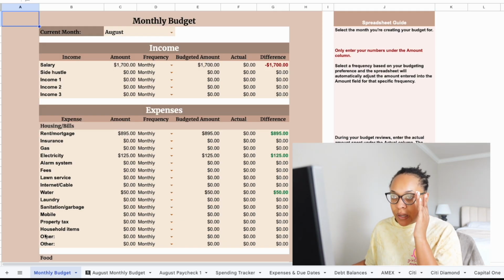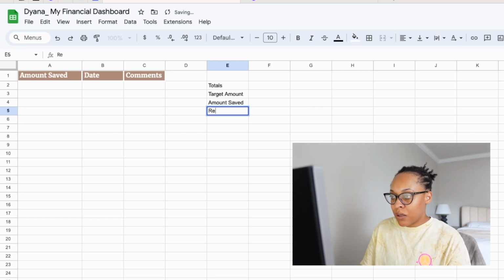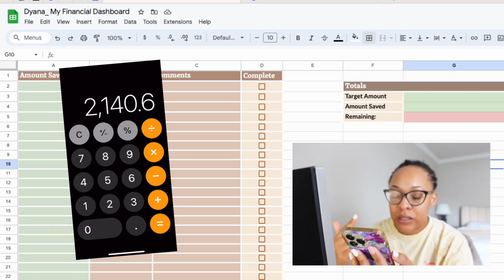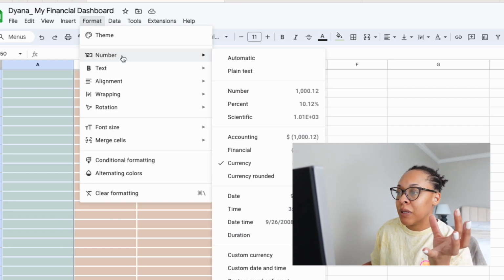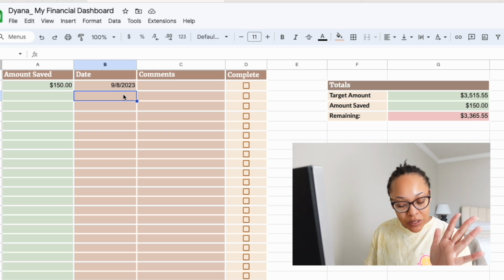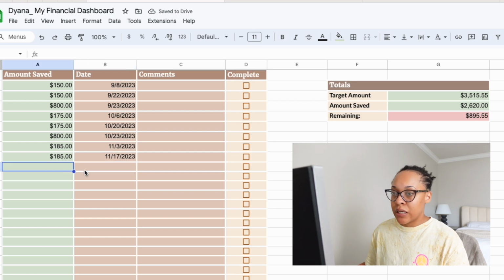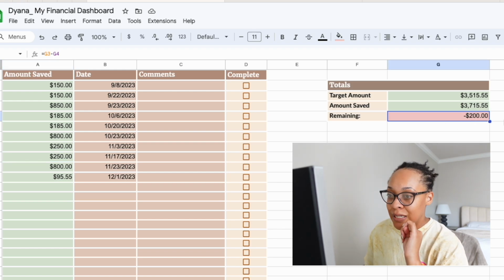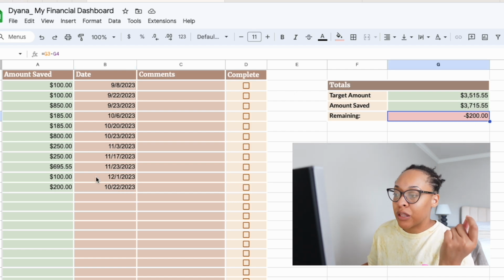Make this to keep you motivated to save money!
What’s up y’all! In this video I’m sharing how to create a savings tracker spreadsheet to help you with your money saving goals! I will be using this to keep up with each contribution I make to my savings account to recover the amount taken from my emergency fund to cover home repairs. Whether you’re a saving beginner, low income, or seasoned it’s good to know how much money you need to save and by when to keep you motivated.

0:57 Home repairs
0:51 Creating a savings spreadsheet
10:44 How to determine when you’ll reach your savings goal

🤗About Me:
Hey I'm Dyana, single mom of 2. After becoming debt free, I now share my life on a budget and money tips as I work to create generational wealth!